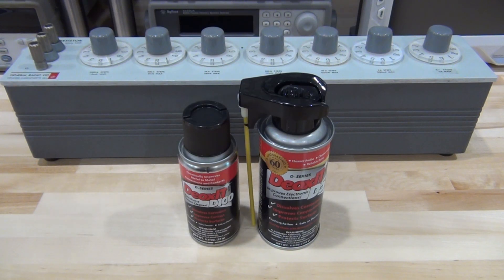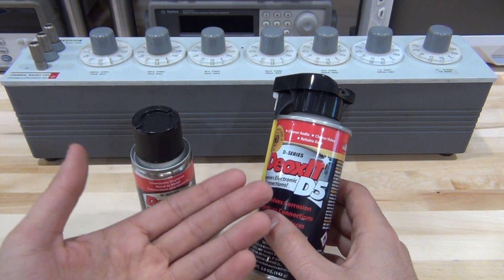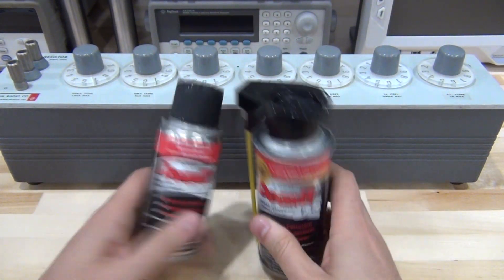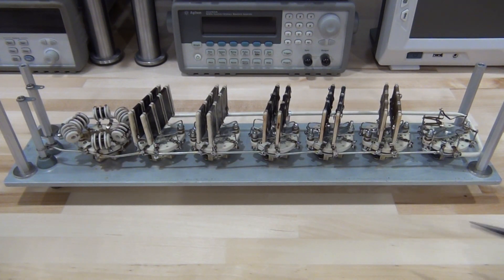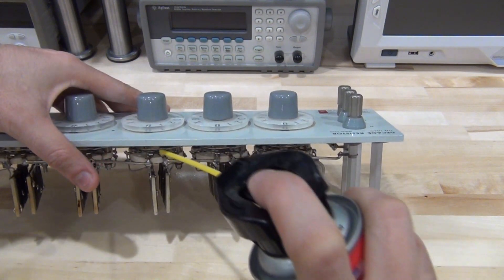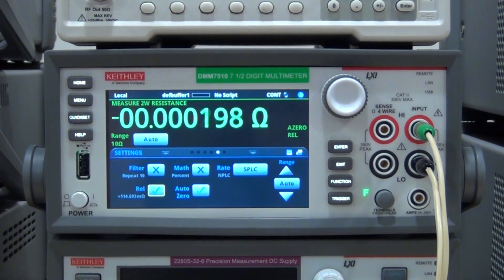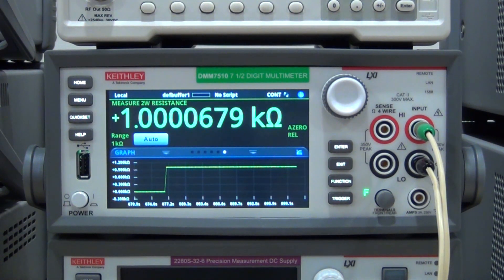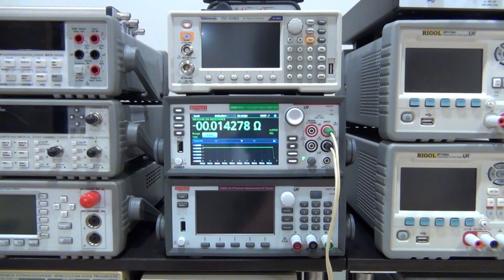TSP #91 - DeoxIT Challenge & Restoration of a Precision Decade Resistor Box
In this short episode Shahriar attempts to revive a high-accuracy decade resistance box using the famous DeoxIT cleaning and restoration products from CAIG Laboratories. The DeoxIT D-Series products are particularly aimed at metal-metal contacts which have suffered oxidization and can provide a low-resistance repeatable contact after application.

The existing decade resistance box shows inconsistent measurements and intermittent contacts prior to the DeoxIT application. After spraying all contacts the instrument is significantly improved with repeatable and accurate resistance measurements. DeoxIT can be purchased from a variety of suppliers and vendors including Amazon.